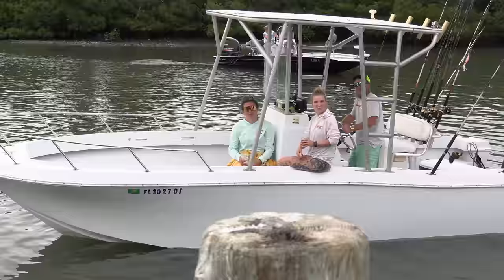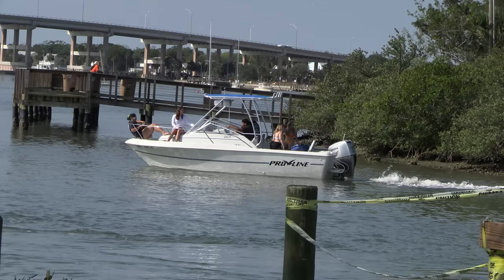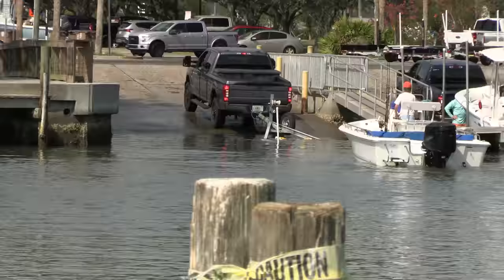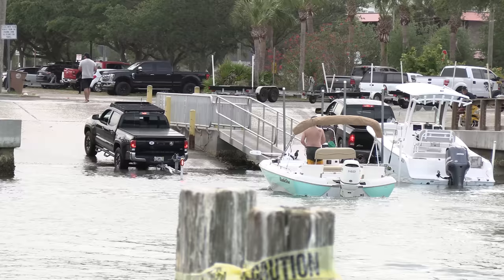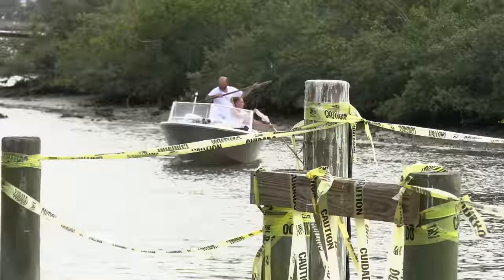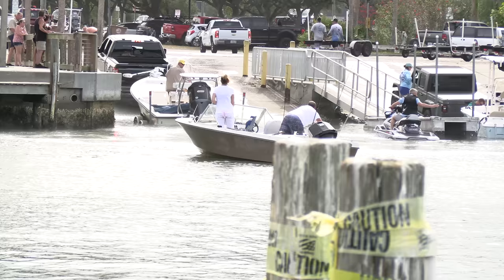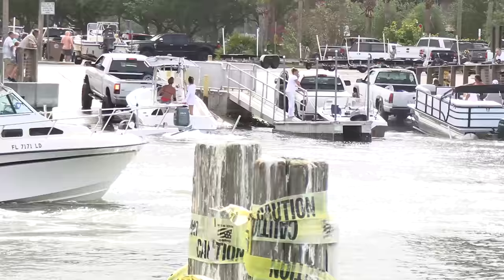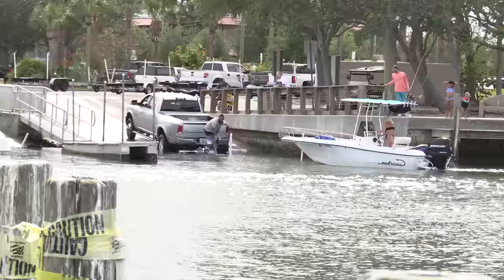One Click Away From Disaster at the Boat Ramp. No Safety Chain, Strap Failed- E62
00:00 Welcome back, Captains!
01:19 Coordination test
01:41 Someone's stuck on the sandbar... again...
02:46 Another breakdown
04:50 Timelaspe
05:18 The river water adds exfoliation
06:08 A little too deep
08:07 Pole pushers
11:04 Hold on for dear life
11:38 Donuts
11:56 Struggling